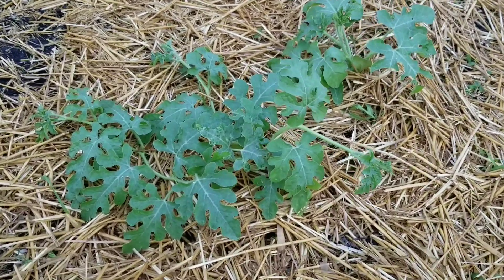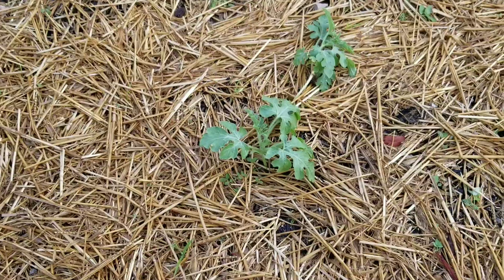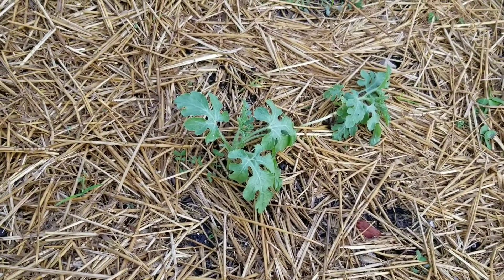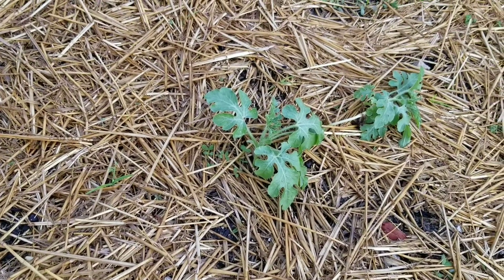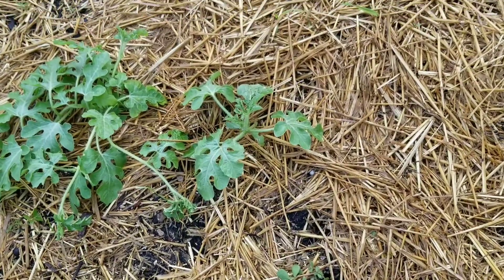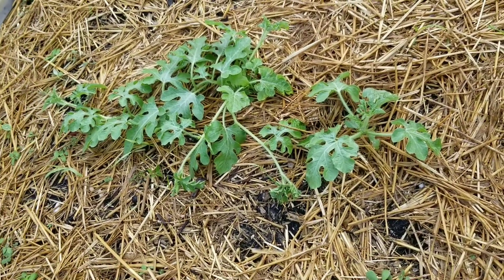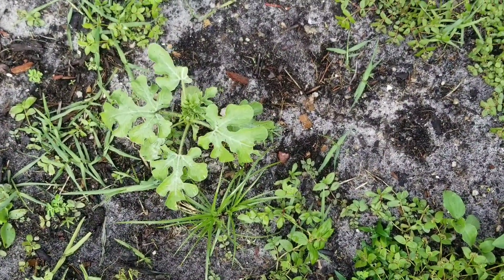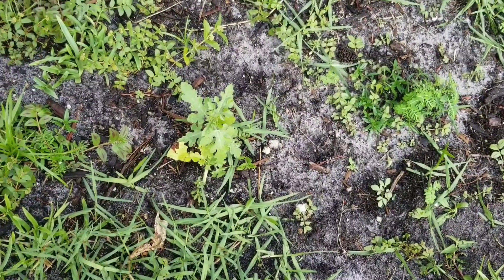How To Plant Watermelon - Seeds or Plants!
We planted all of these watermelon plants from seed; but we planted two different ways, and you can see the results for yourself!